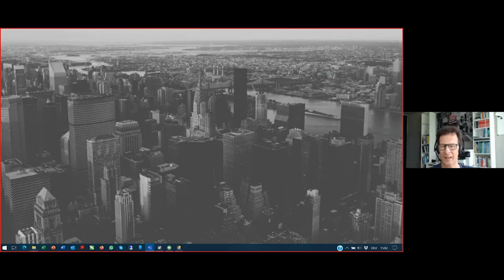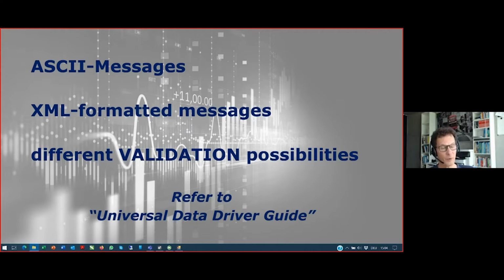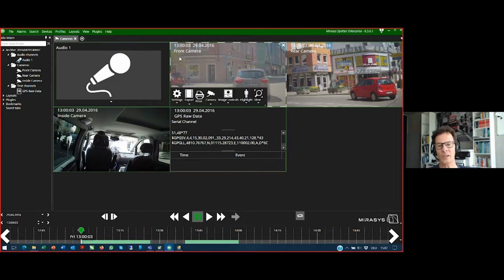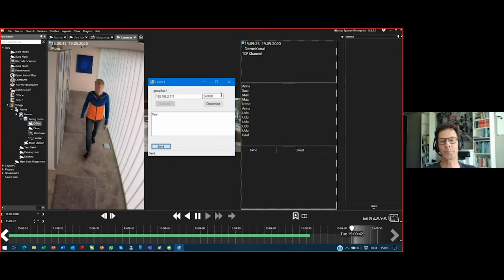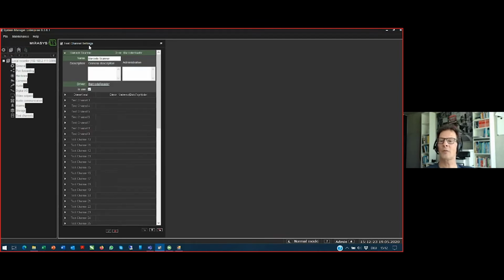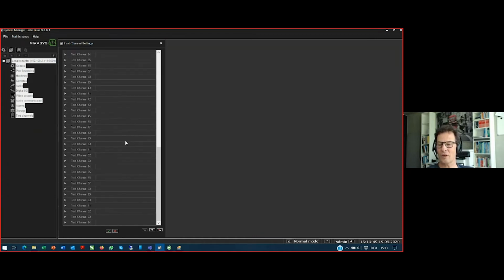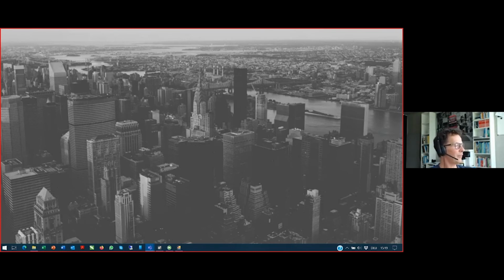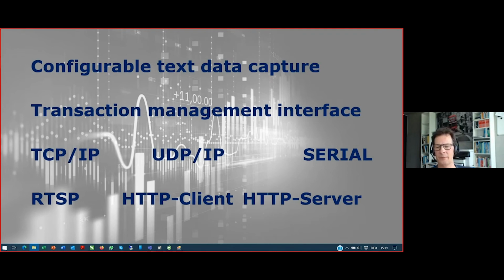Mirasys Webinar - Using Text Data Acquisition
View this webinar focused on Using Text Data Acquisition with Mirasys VMS.

Data management starts with process data acquisition and ends with decision making about whether to effect process control. Mirasys Video Management System is an open platform that allows the data capture from thousands of cameras, sensors and 3rd party resources.